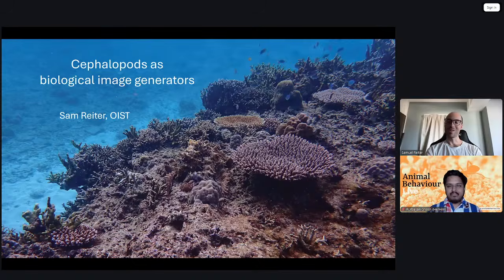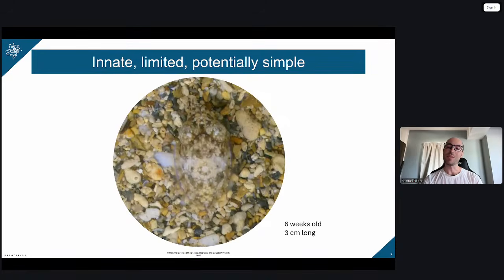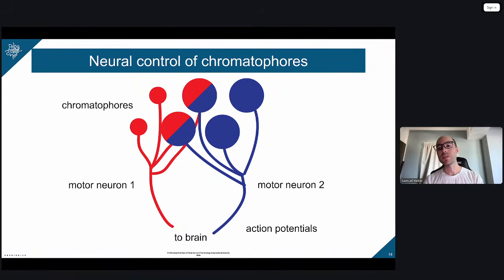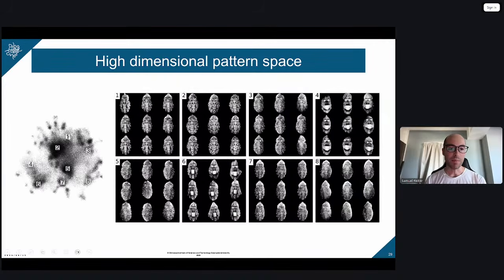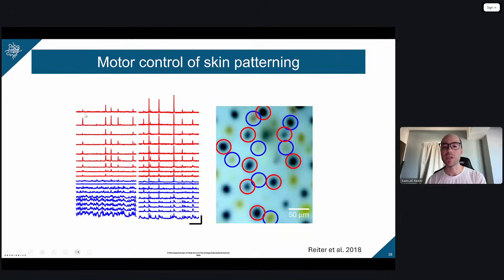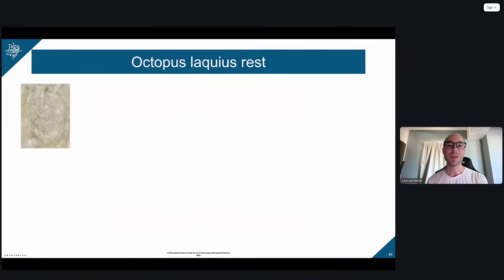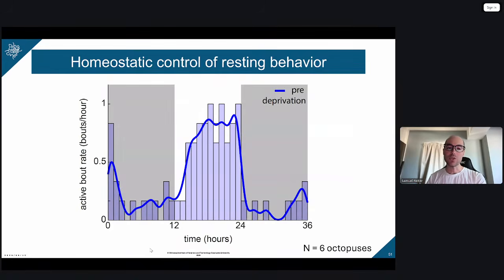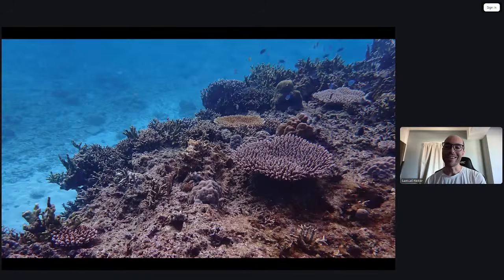Seminar Series 2026: 2. Dr. Sam Reiter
Title: "Cephalopods as Biological Image Generators"

Abstract:
Cephalopods can change their skin pattern under neural control to camouflage with their surroundings. They are thought to accomplish this remarkable behavior through extracting summary statistics from their visual surroundings, mapping this to a latent representation of a pattern, and then rendering this skin pattern utilizing their motor system. In this way cephalopods can be profitably thought of in analogy to modern generative image models. I will describe work on cephalopod vision, sleep, and motor control that is beginning to reveal the details of how cephalopod active camouflage is accomplished.